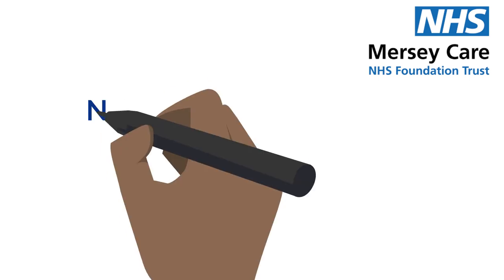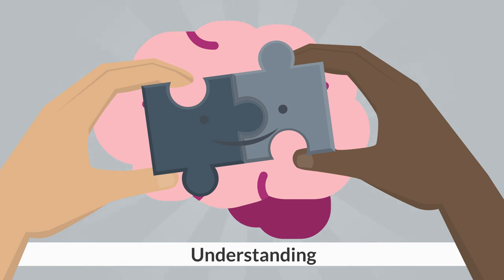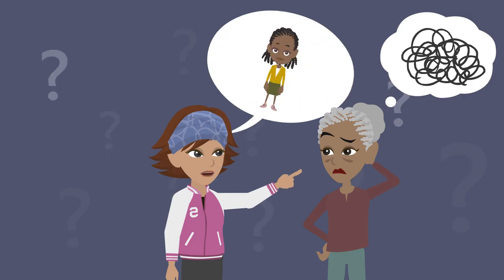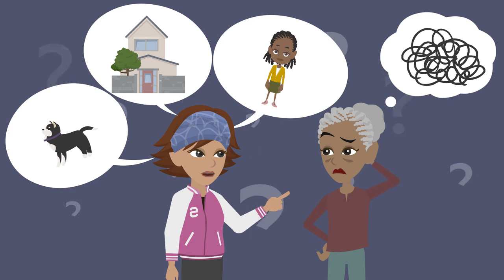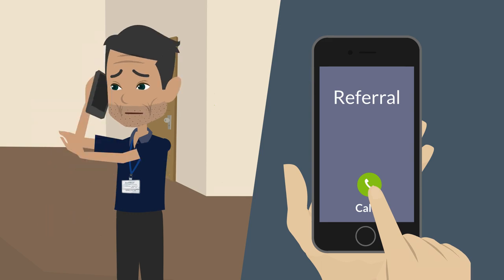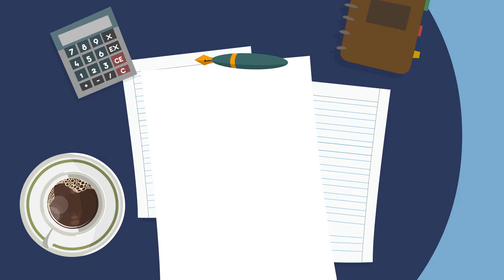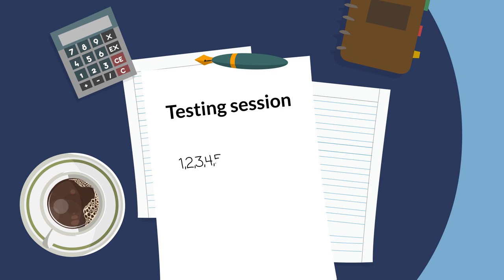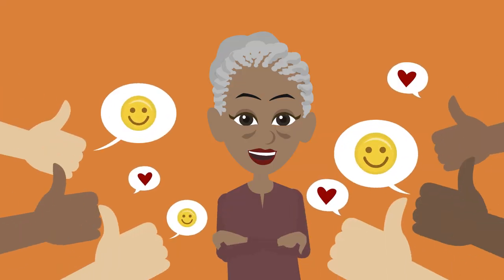Neuropsychology assessments - what to expect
To help reduce anxieties about the assessment process, we have launched an animation which explains, what to expect from a Neuropsychology Assessment.